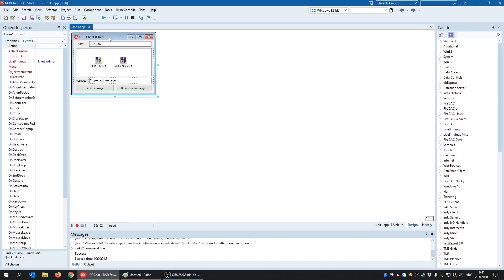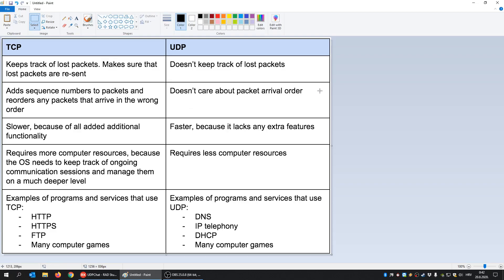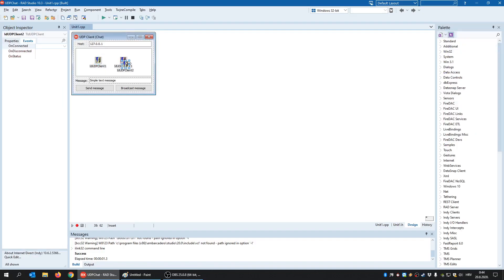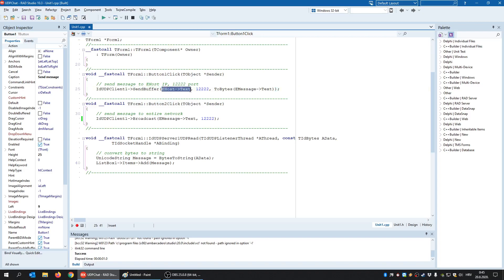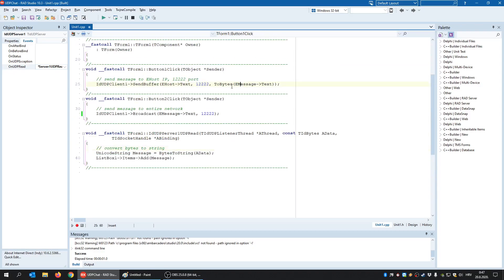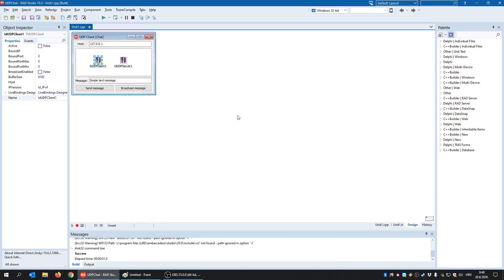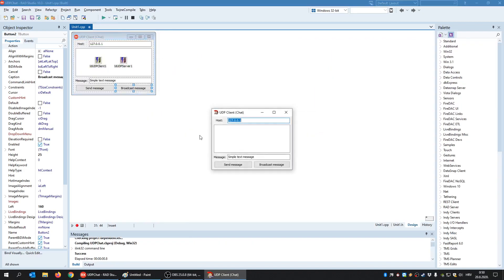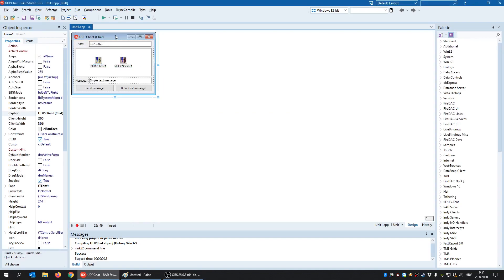C++ Builder - Indy UDP Client/Server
How to use Indy UDP client/server components? Check in this video!